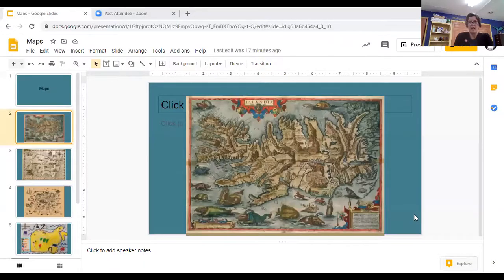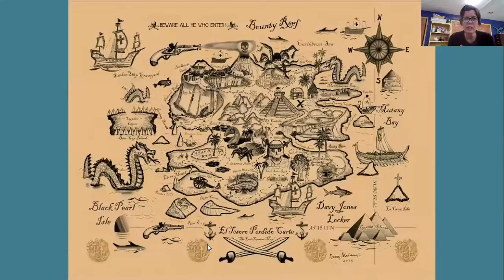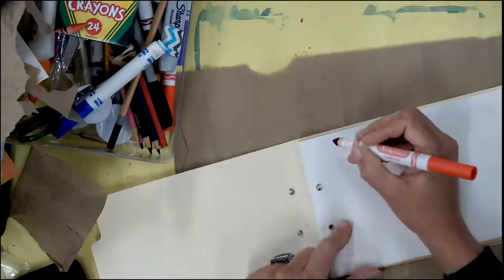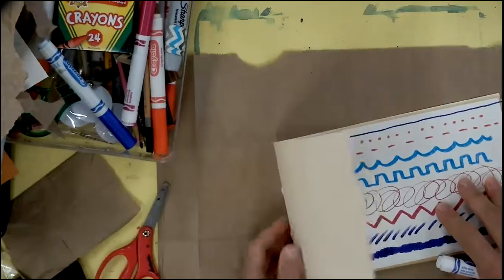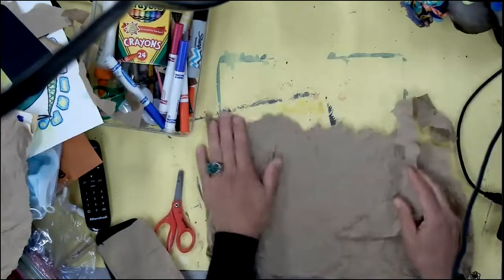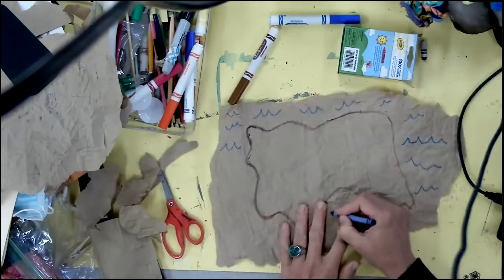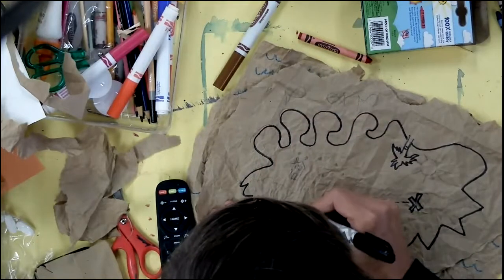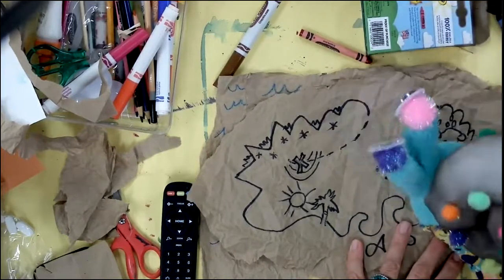Treasure maps: Kindergarten and 1st grade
Today we will explore different types of line and make a treasure map.